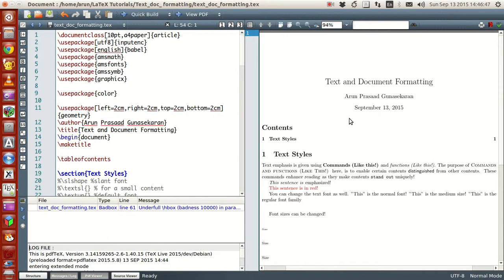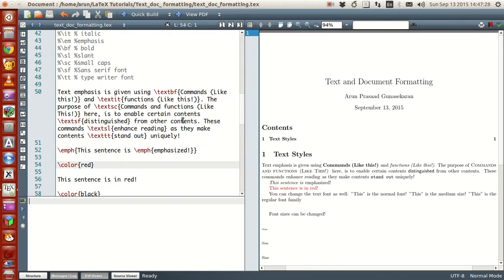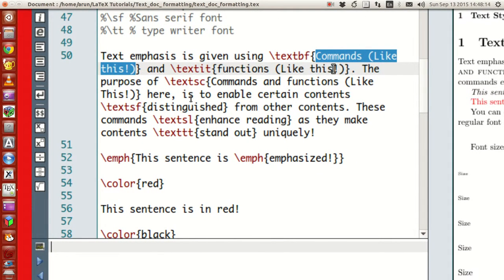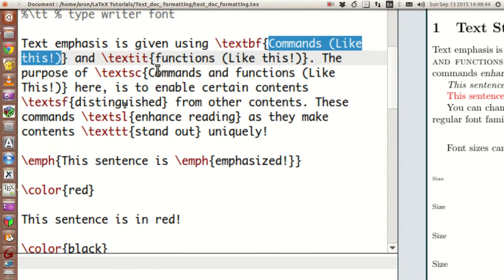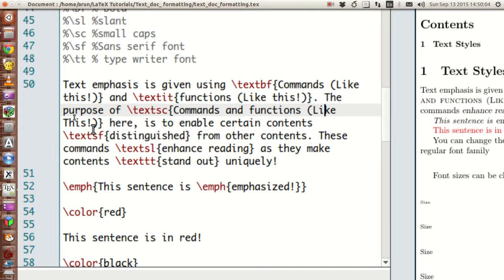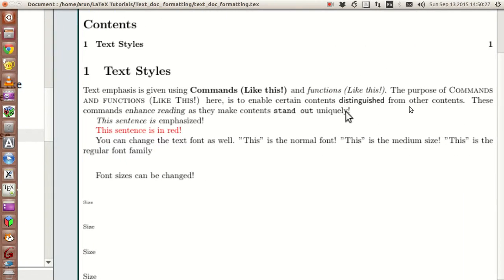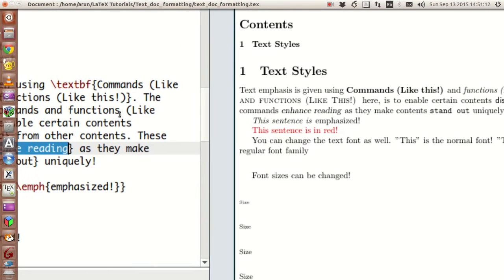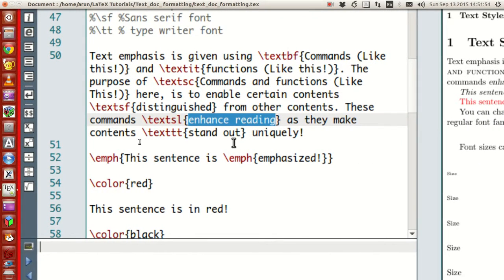LaTeX Programming : 019 : Text Styles Part 1 of 2